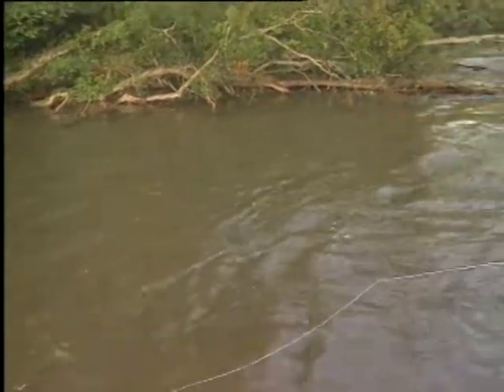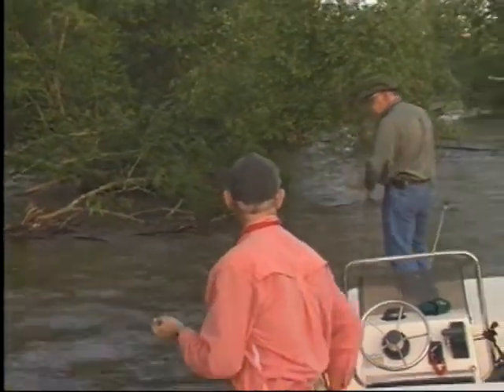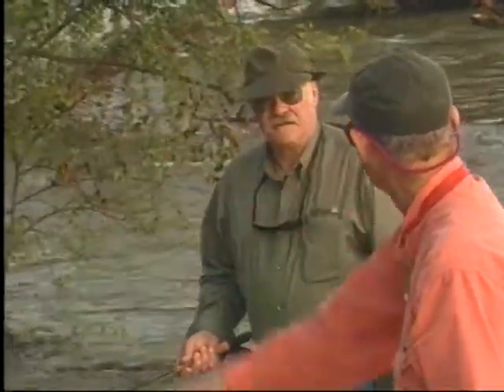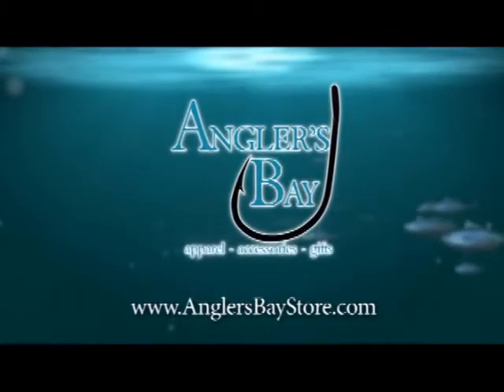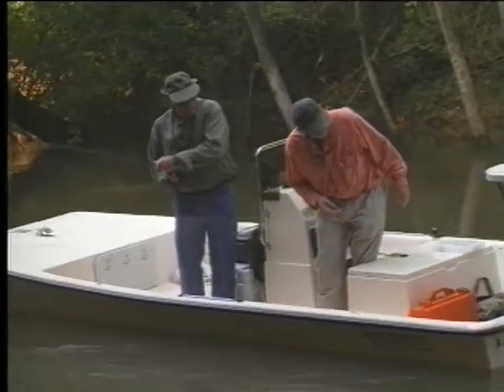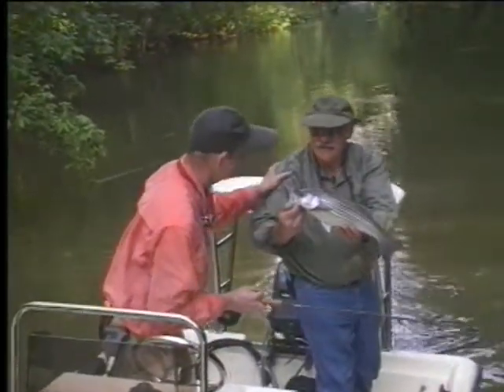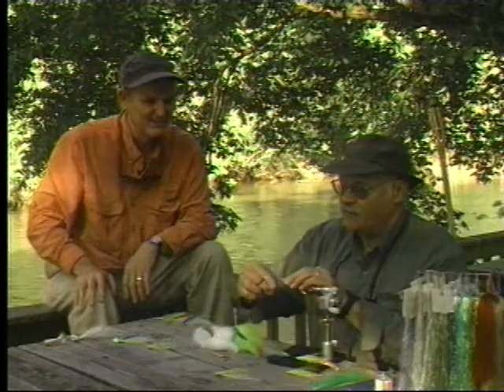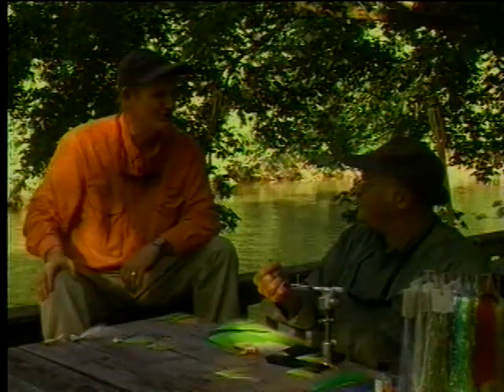Hunt Fish University_Spring Striped Bass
Fly fish a popular east coast coastal river for the sporty striped bass. Learn the tackle and how to tie one of the most popular striped bass flies ever developed.